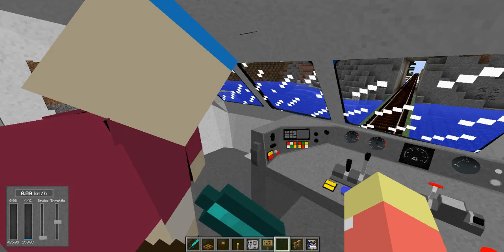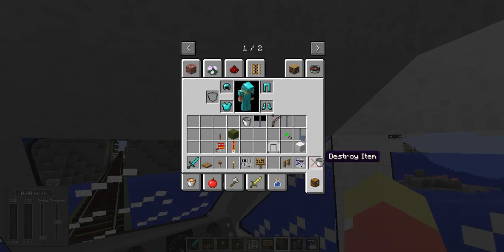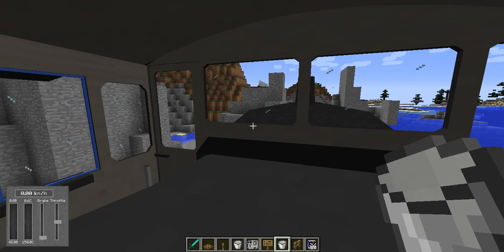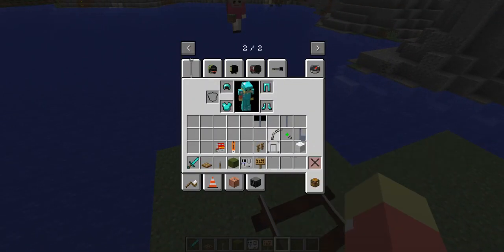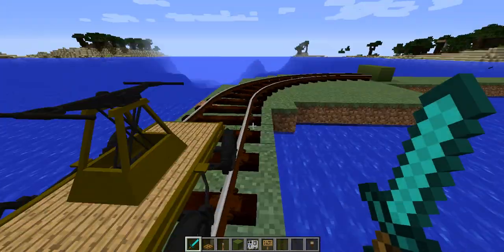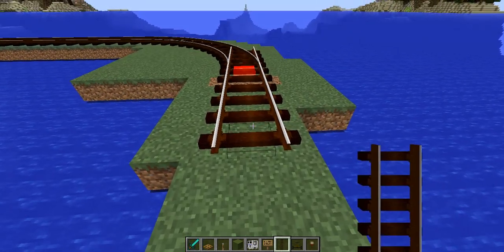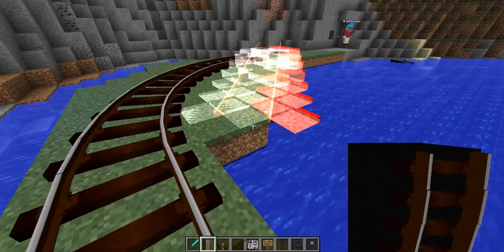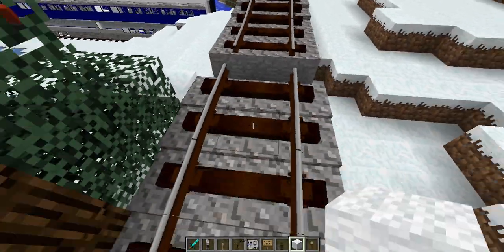Minecraft Immersive Railroad - Experimenting with engines and Amtrak cars, building our first oval.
Minecraft Immersive Railroad - Starting to experiment with engines and Amtrak cars.  We test drive a train and get it stuck in a cave.  We start building our first oval track.